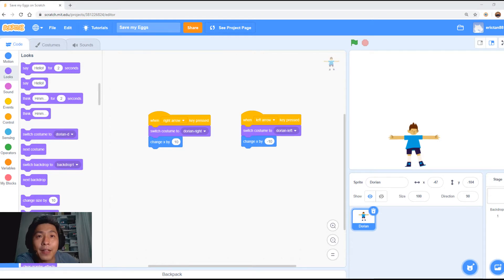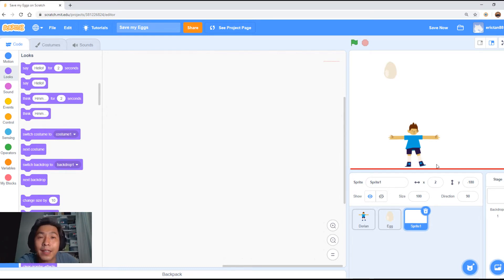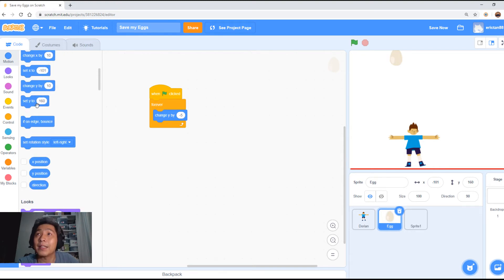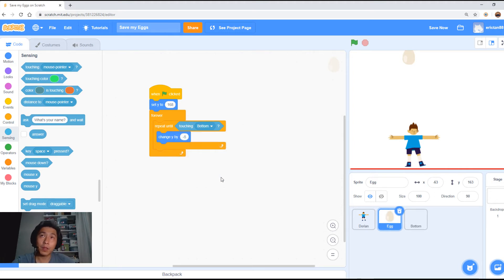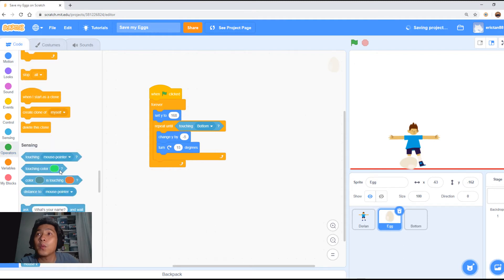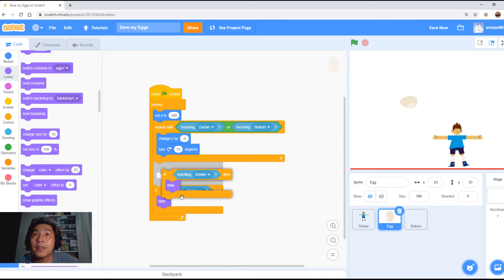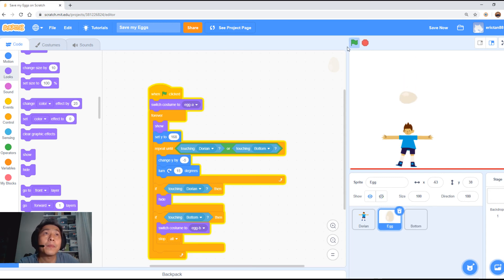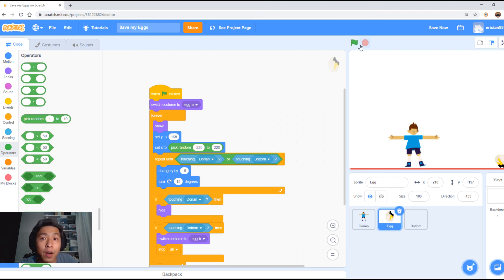Save My Eggs Game - 02 Egg Dropping (Scratch Programming)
In this video, we will code the egg when it drops from the sky towards the ground. We will also need to code what happens when the eggs hits the ground, and when the egg is caught by Dorian!